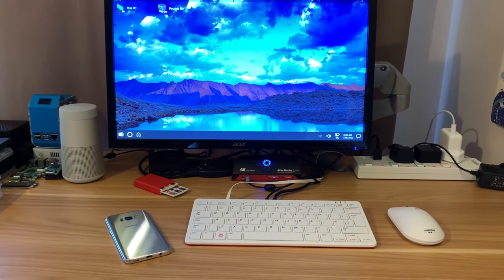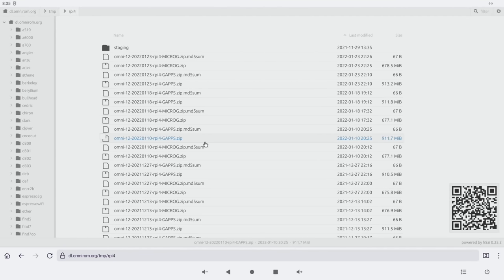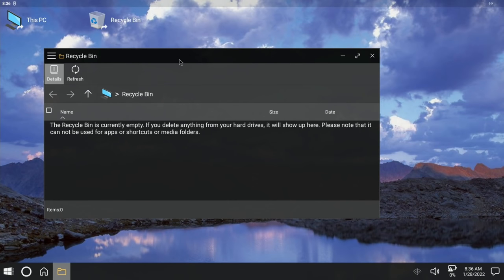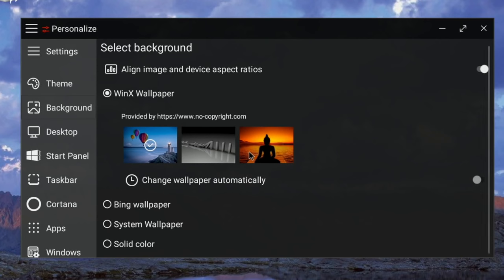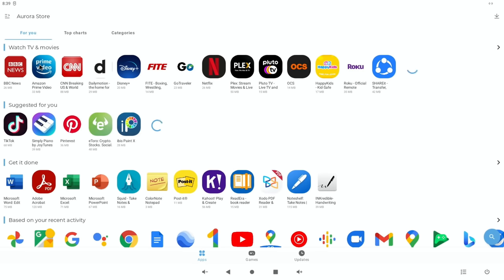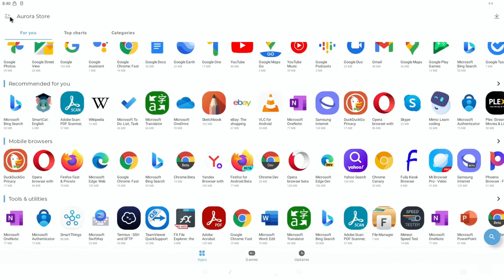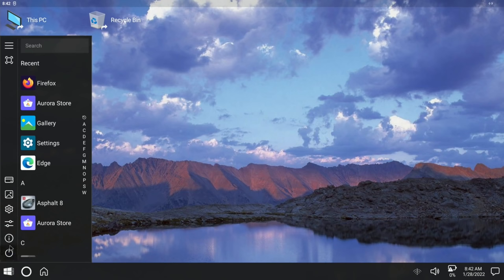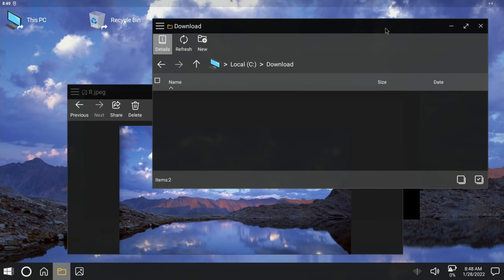Dex on a Pi 400…. Sort of.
Omnirom Android 12, Raspberry Pi 400 4GB.

Deyard 115 in 1 Precision Screwdriver Set

How to setup and install Android 12 with Google Play Store. Raspberry Pi 4 / 400.